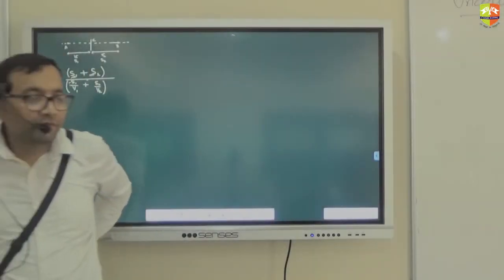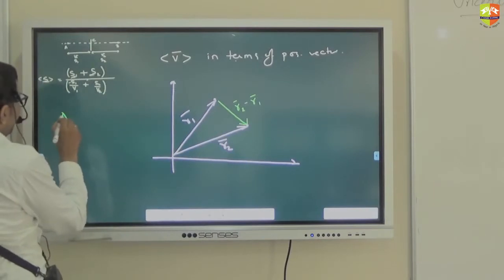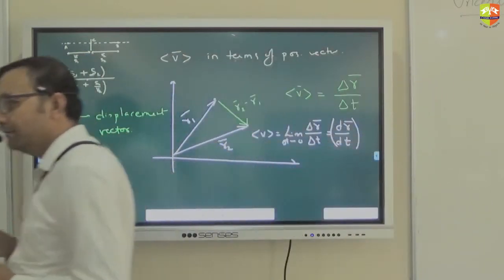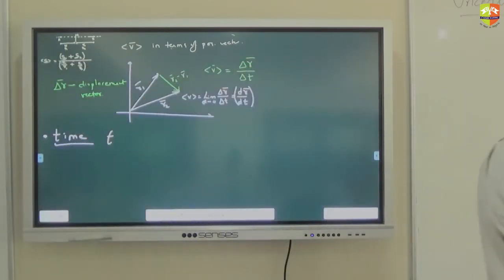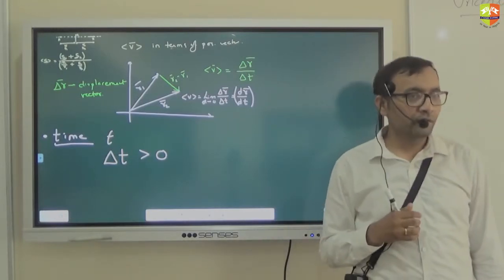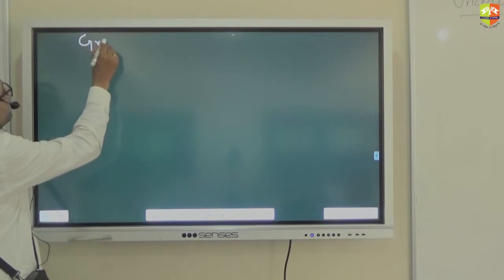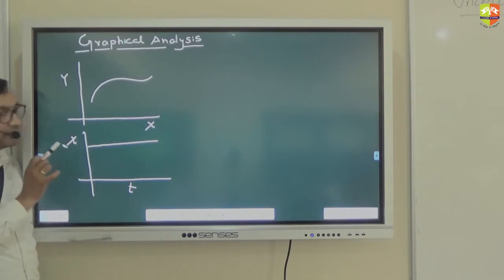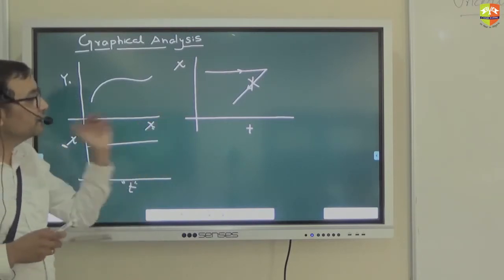Motion in 1D Graphical Analysis 1